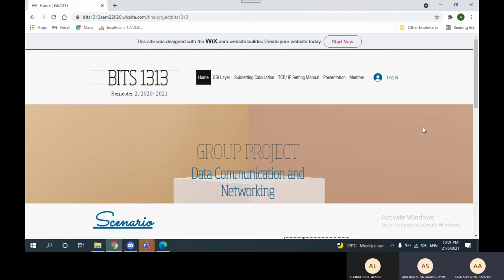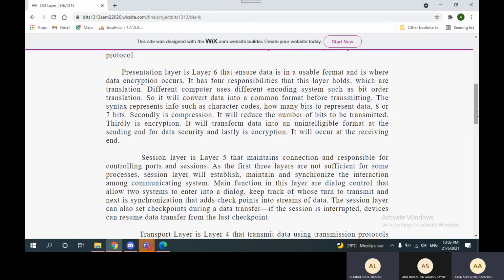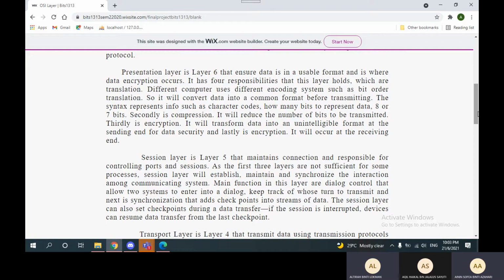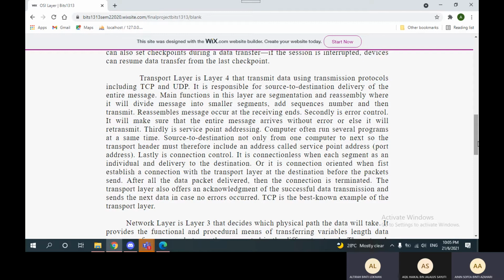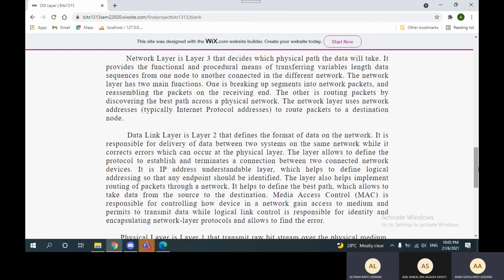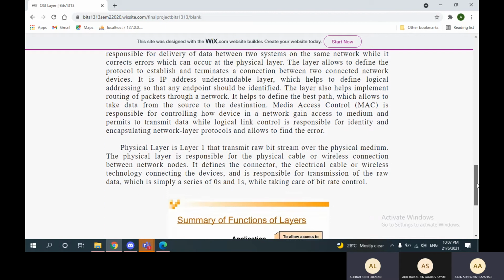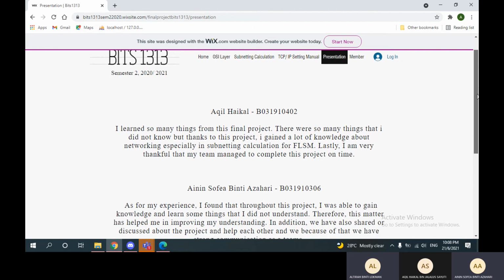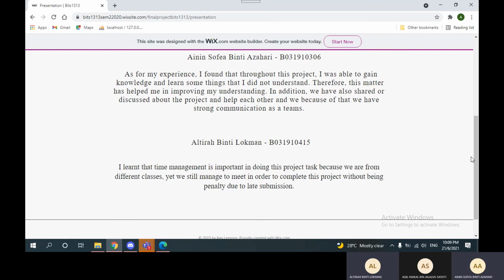Aqil Haiqal Jalalus Sayuti | Altirah Lokman | Ainin Sofea Azahari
BITS 1113 - Data Communication and Networking
Semester 2, 2020/ 2021
Ts. Dr. Zulkiflee Bin Muslim